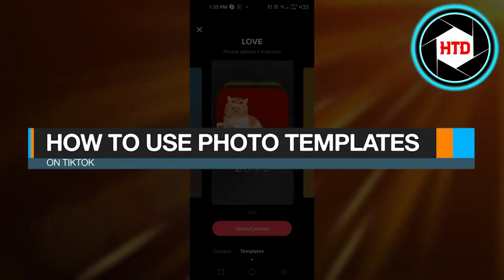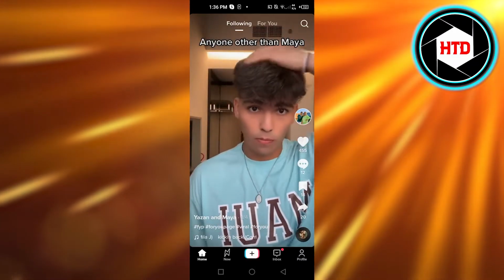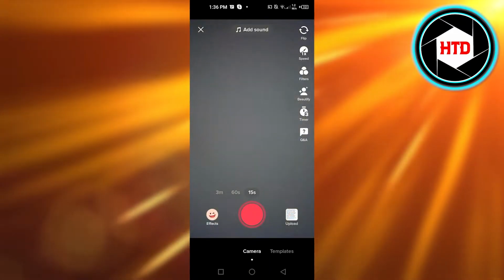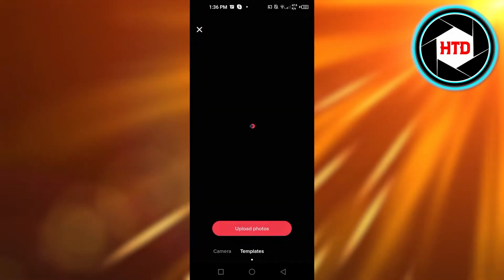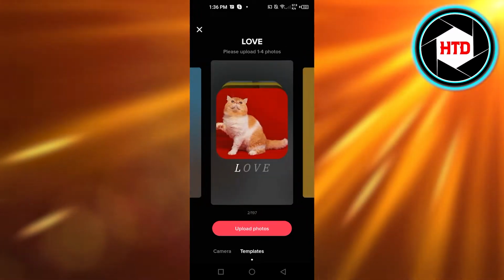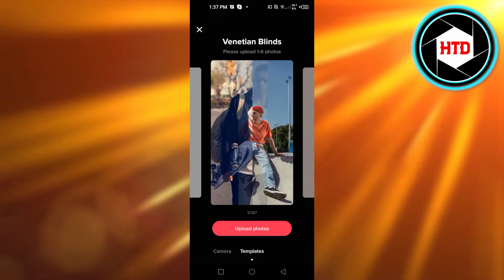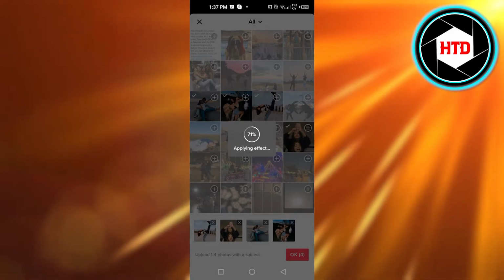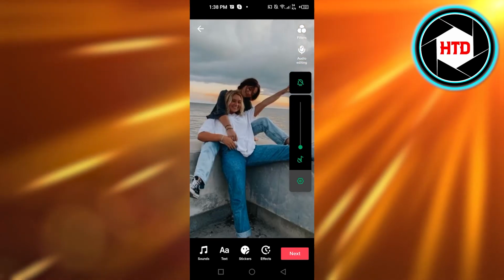How To Use Photo Templates On Tiktok - Quick And Easy!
Learn How To Use Photo Templates On Tiktok. It is really easy to do and learn to do it in just a few minutes by following this super helpful tutorial to get a better understanding of everything.